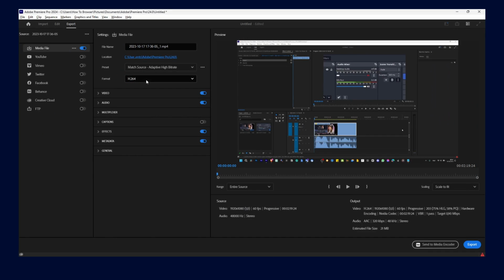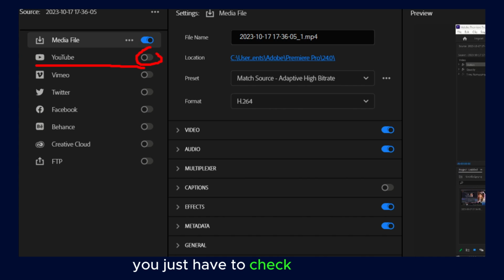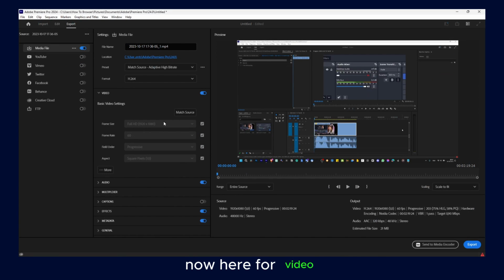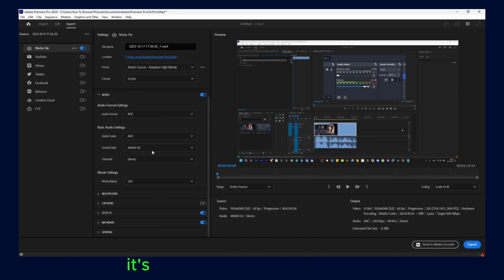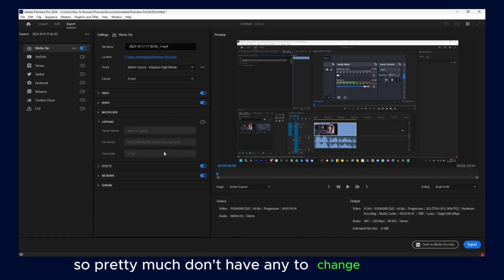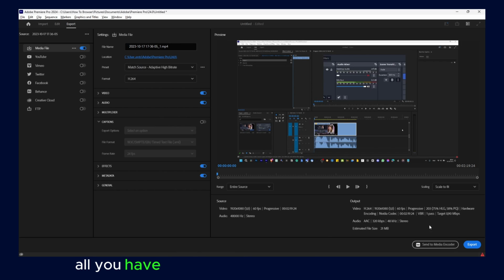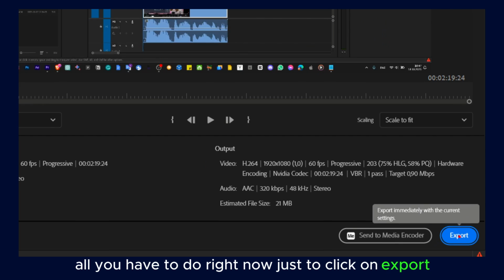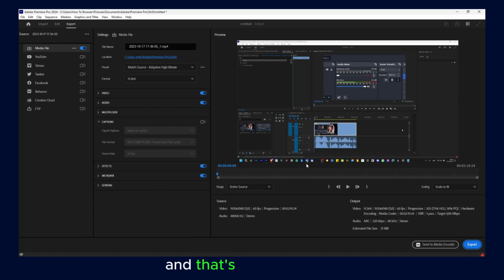Adobe Premiere Pro 2024 How To Export Fast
In this video, I'll show you how to export your videos from Adobe Premiere Pro 2024 as quickly as possible. I'll cover all the latest features and best practices, including:

Using Quick Export to export your videos with a single click
Choosing the right export settings for your needs
Using proxies to speed up rendering
Encoding your videos using hardware acceleration
And more!
Whether you're a beginner or a seasoned pro, this video will help you save time and get your videos exported faster than ever before.